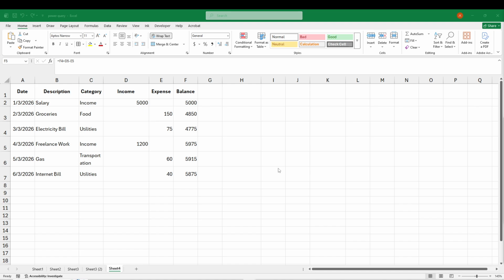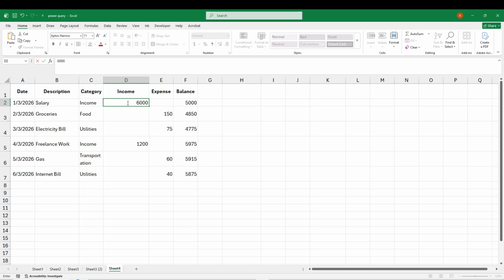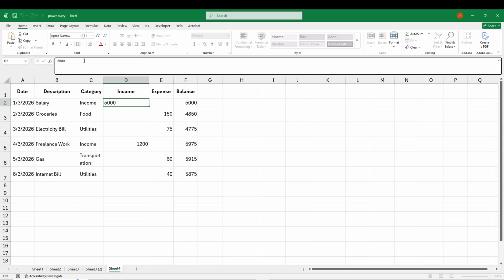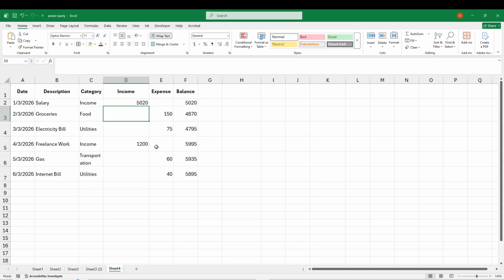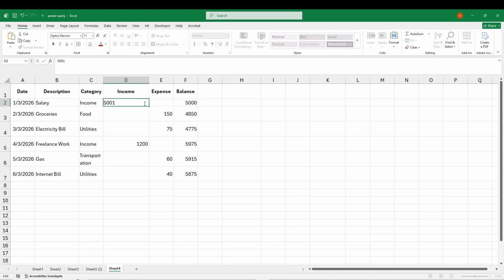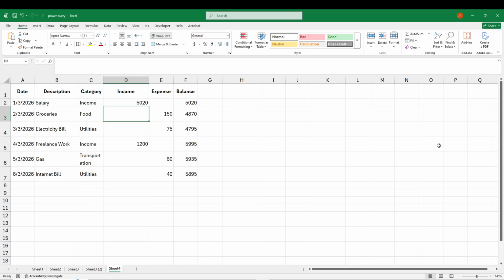How To Edit The Contents Of A Cell In Microsoft Excel MS Excel Tips [2026 Guide]